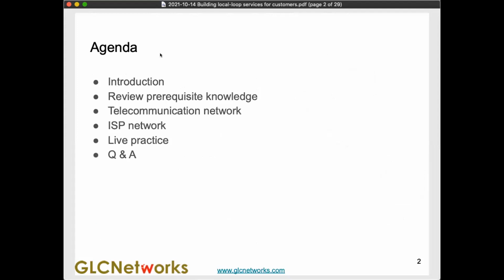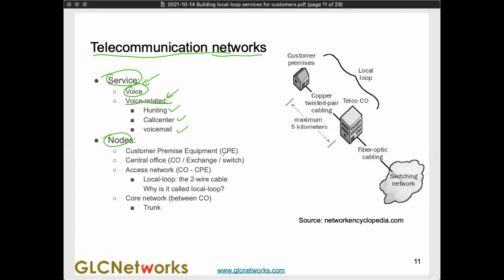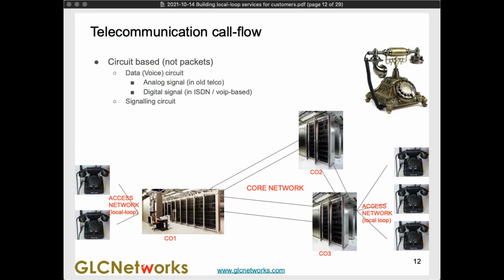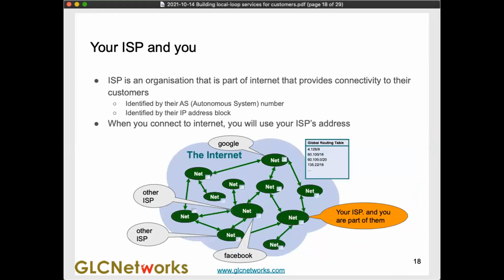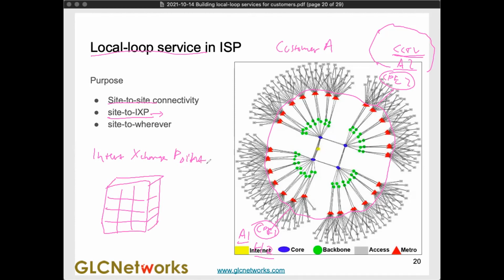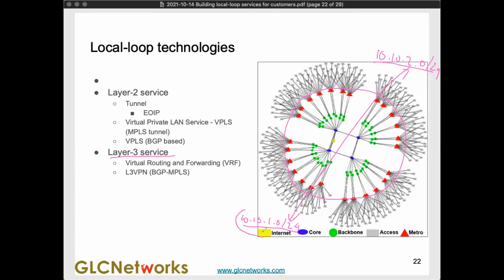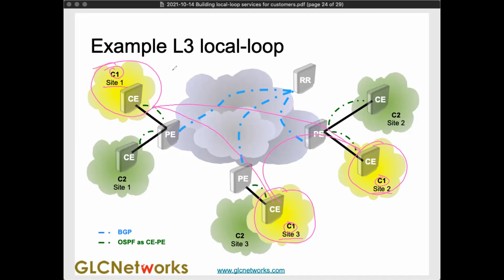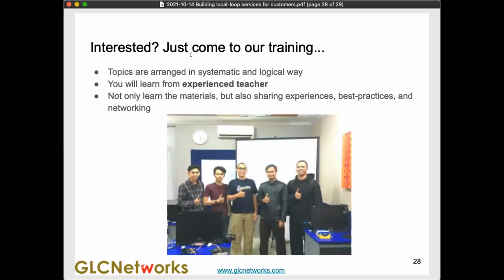Building Local-loop Services for Customers (English)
Webinar topic: Building Local-loop Services for Customers

In this webinar series, Building Local-loop Services for Customers